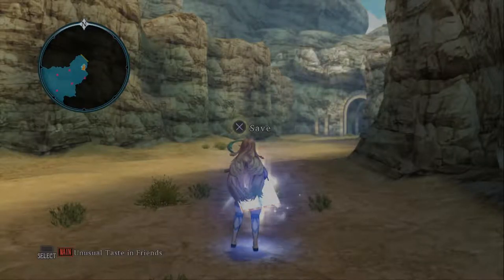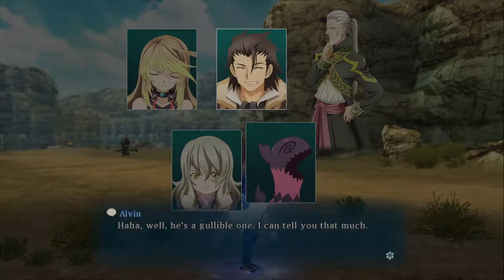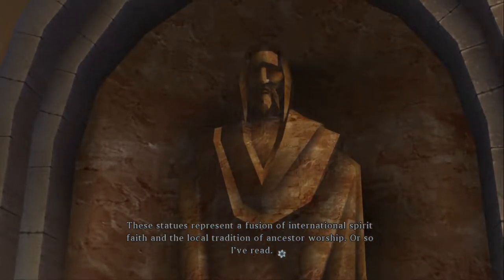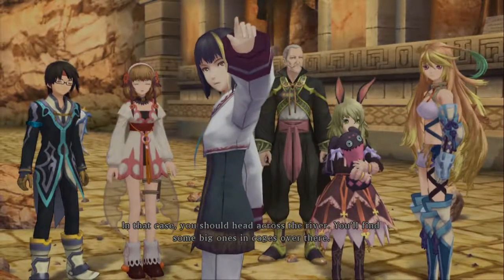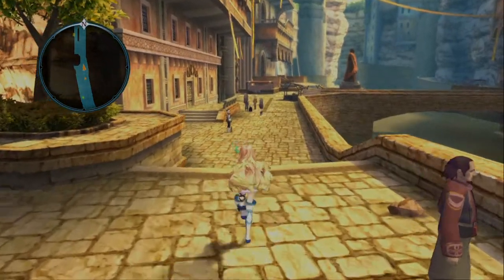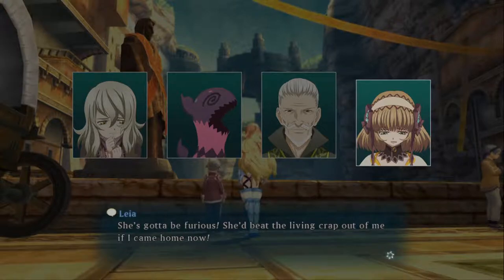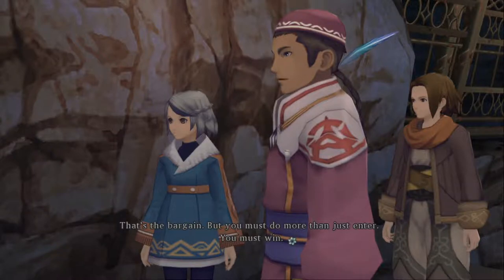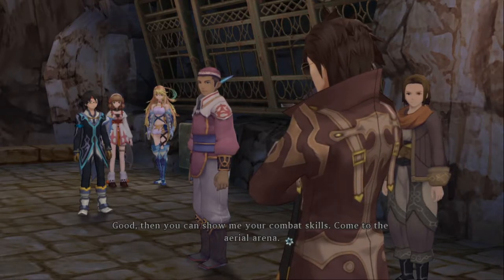Tales of Xillia Blind [Milla] - Episode 42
Haven't even been in this town for 5 minutes and we almost die.